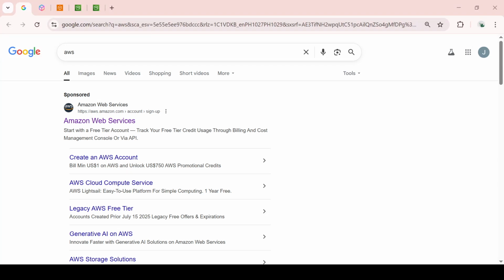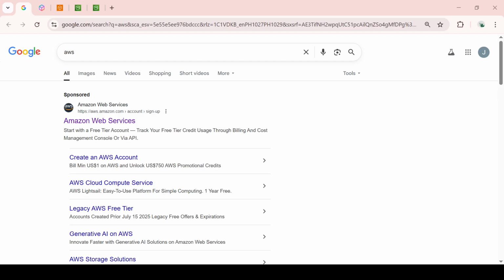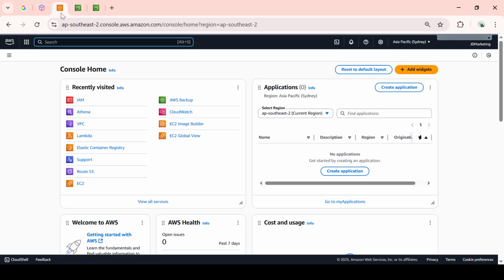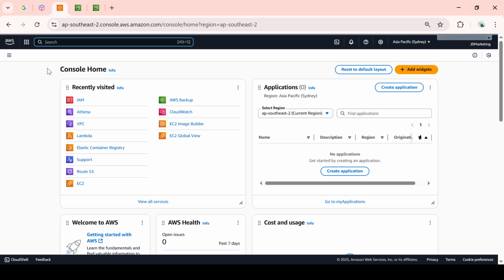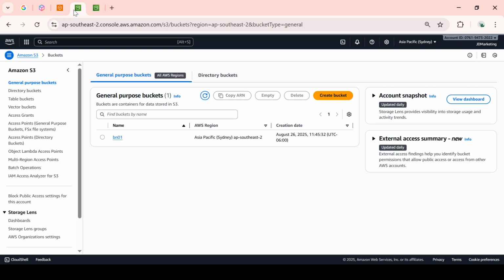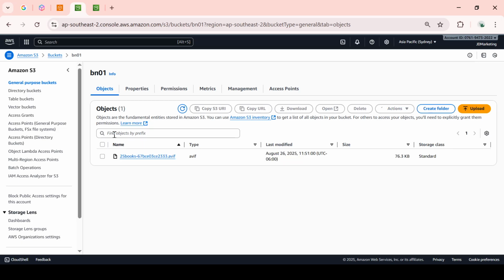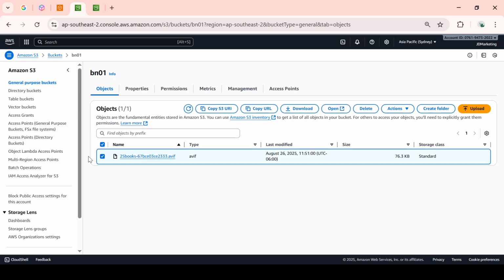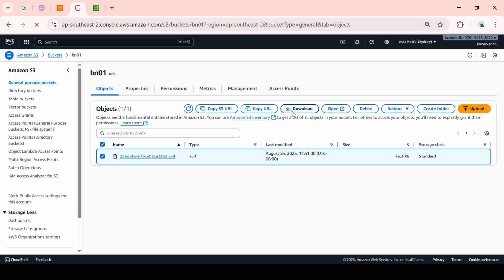How to Download File From AWS S3 [2026 Full Guide]